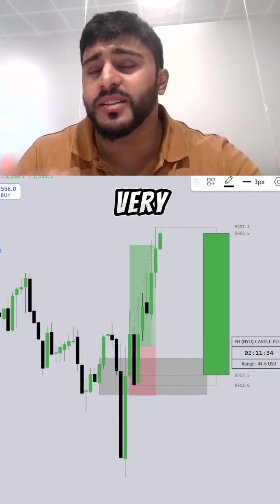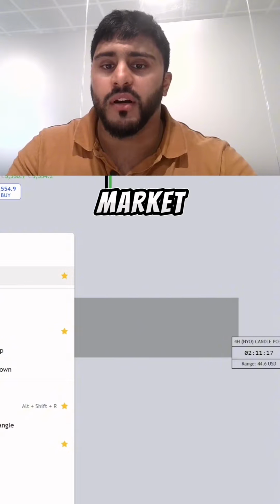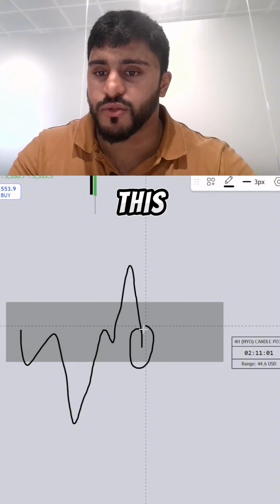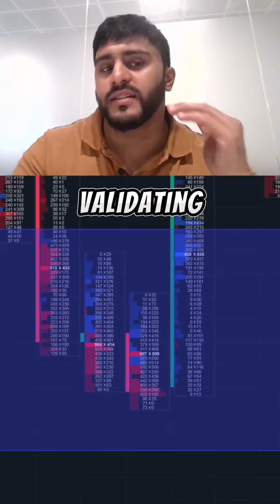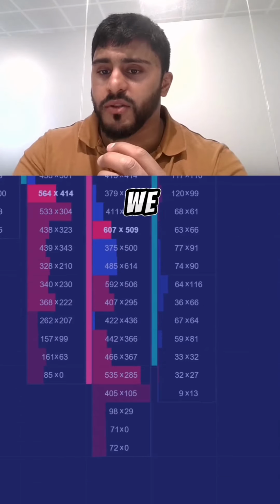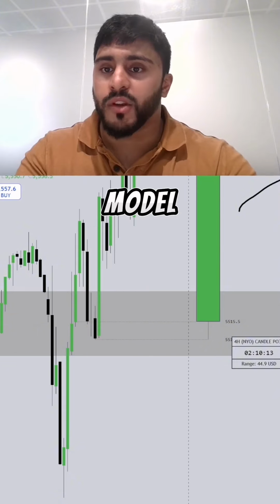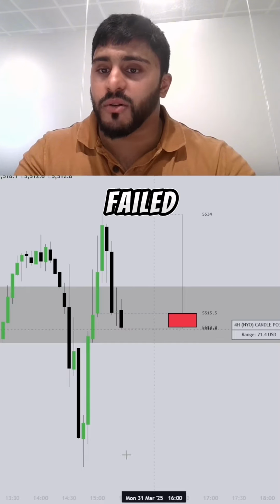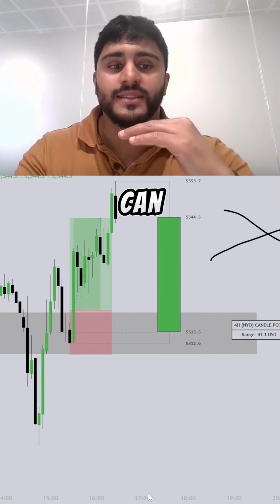Trading ICT is easy when you know three things - COMMENT "3" if you want to access this guide today